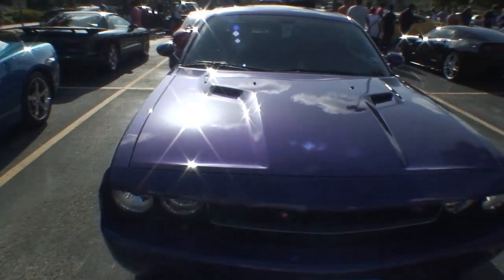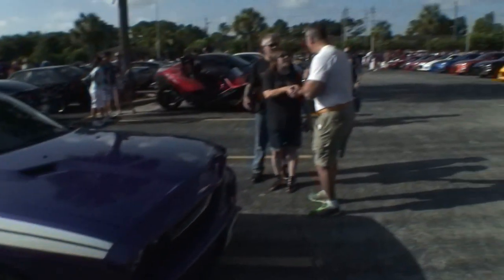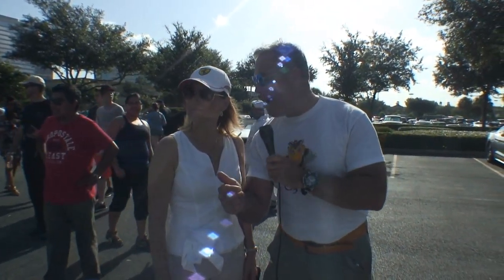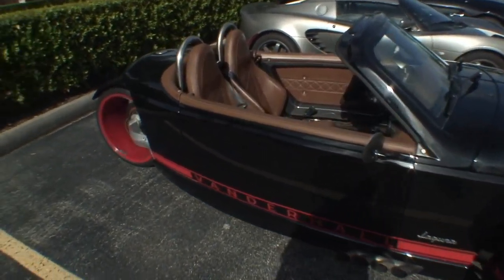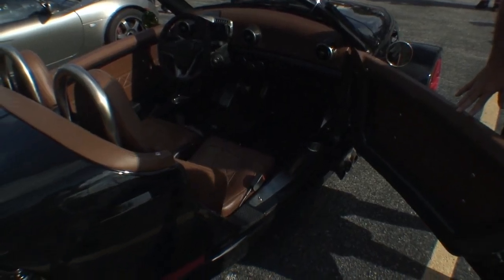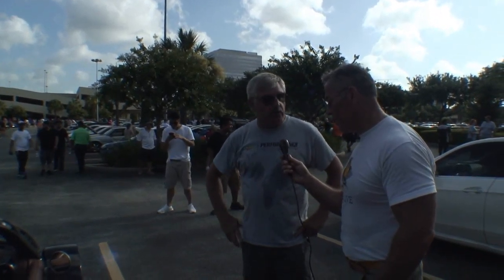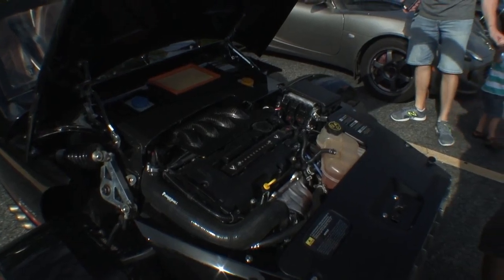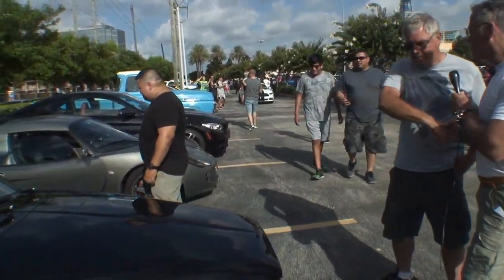"Cars All the Time" at Coffee and Cars event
"G" is interviewing owners of there cars such as a purple 2013 Challenger and a 3 wheeler vehicle that is really unique. take a look and see for yourself.